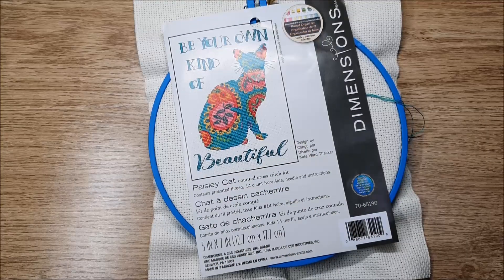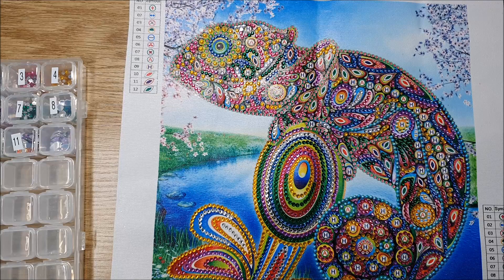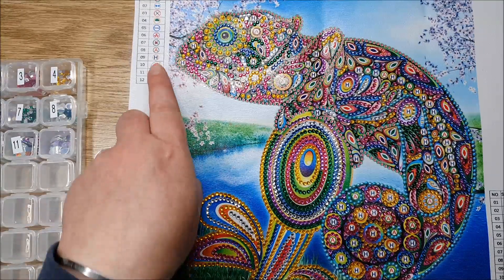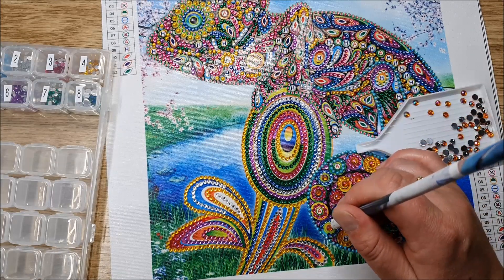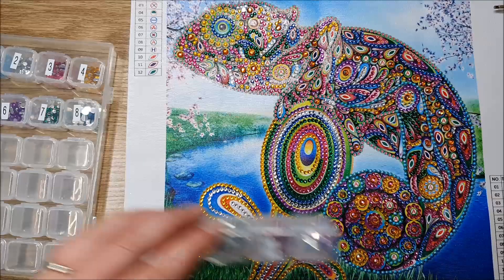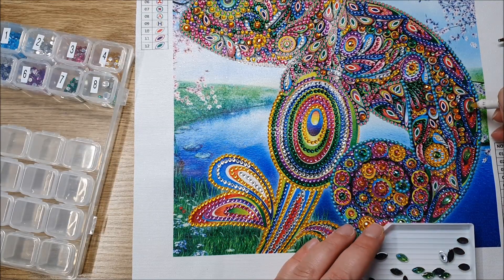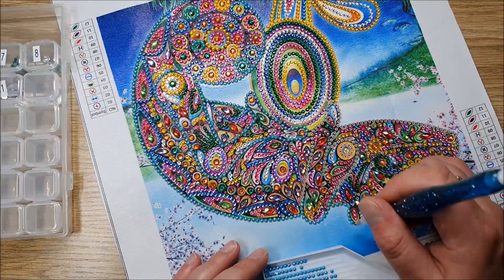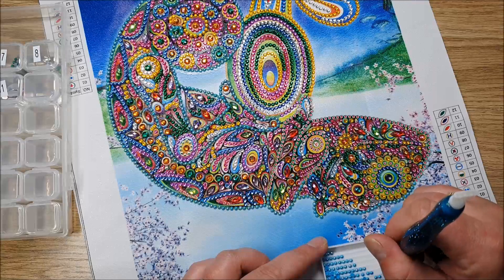Wip and Chat 14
Join me to see what I have been up to this week.

Jessica